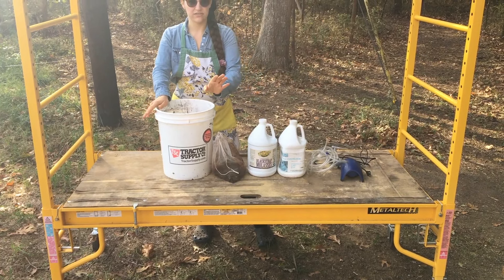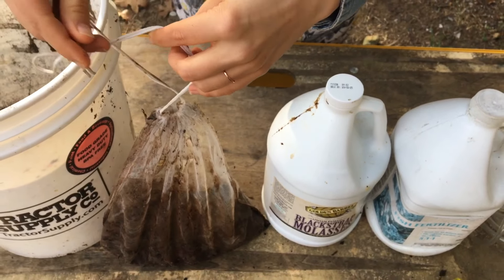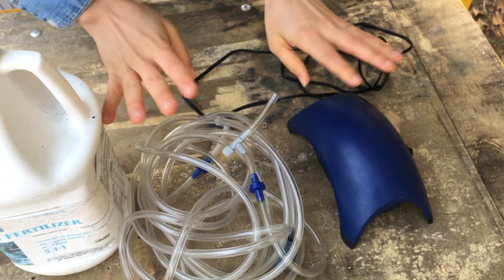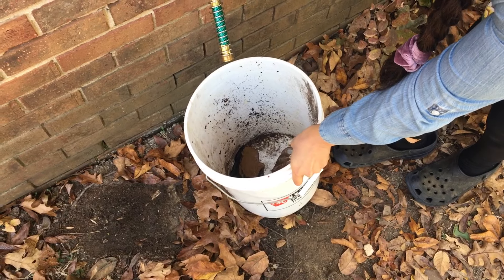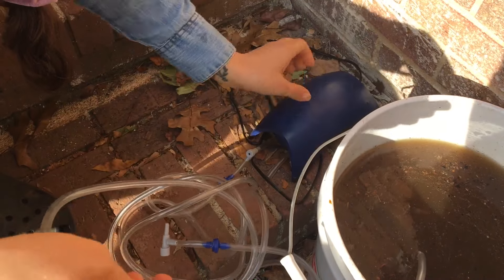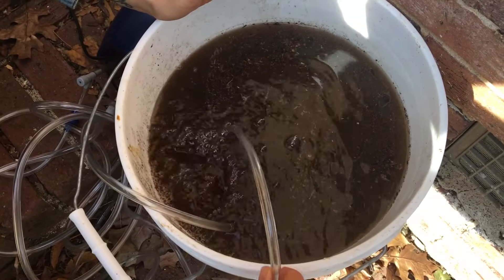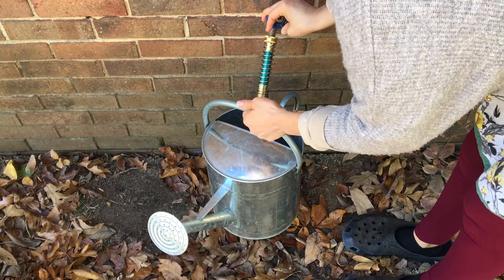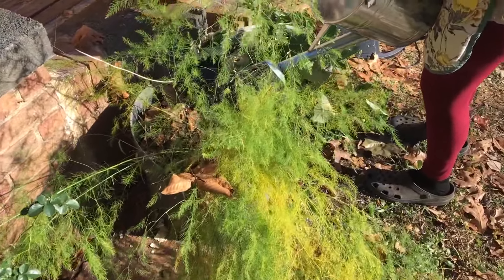How to make aerated compost tea! A DIY SUPERfood for your garden!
Hey guys! Today I share with you a super simple super quick DIY aerated compost tea that is great for fertilizing your garden with! All you need are a few simple ingredients and some time to create this wonderful elixir for your plants.

Products mentioned:

Blackstrap Molasses
Fish Fertilizer
Nylon Mesh Bags
Air pump
Air pump tubing